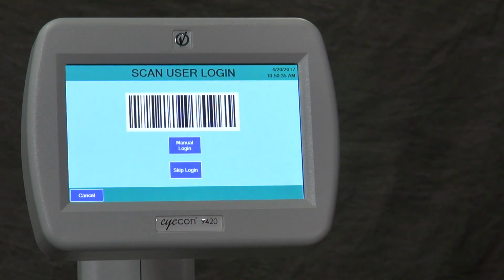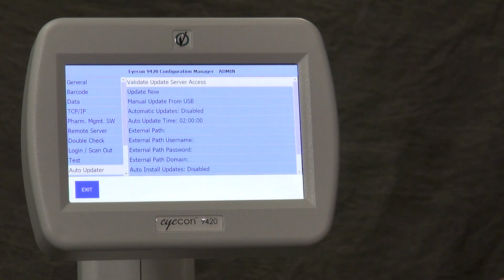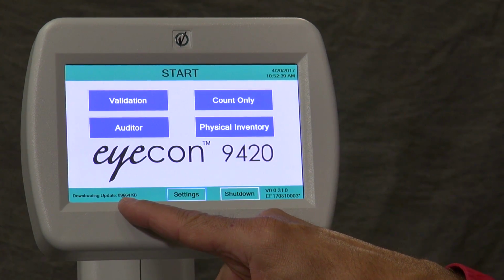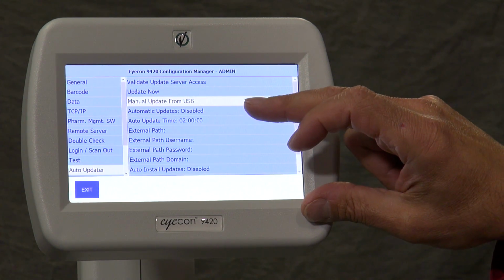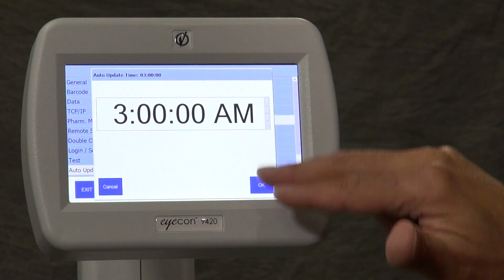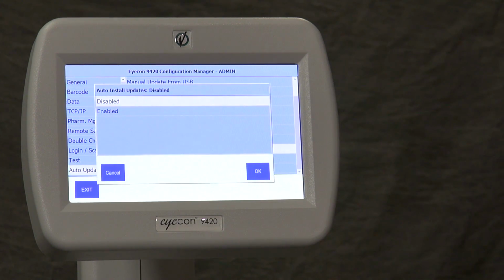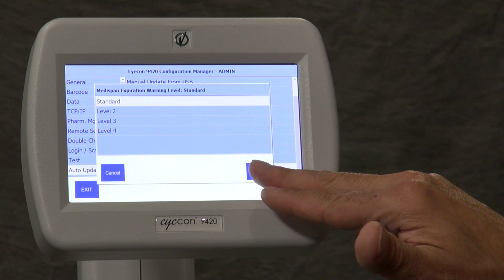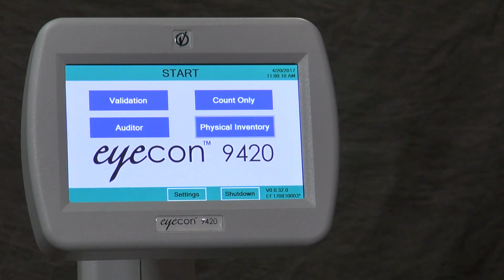17 Updating your Eyecon